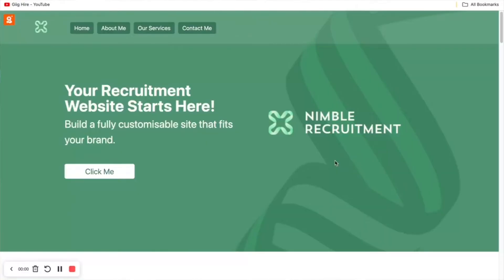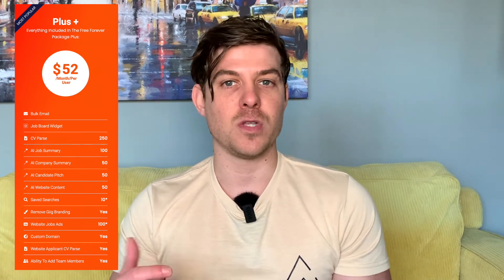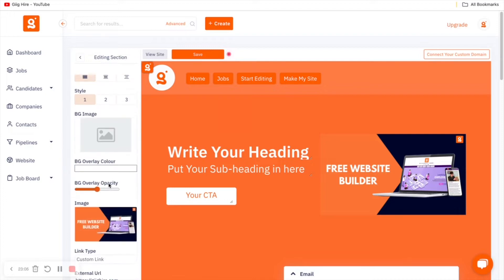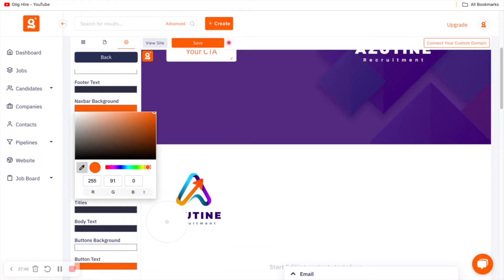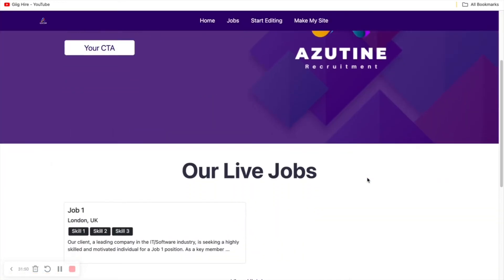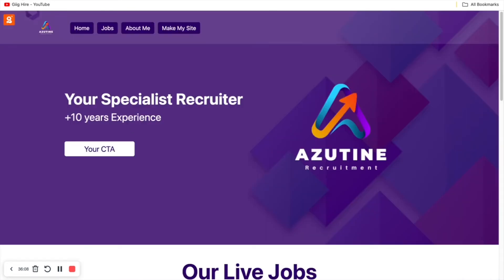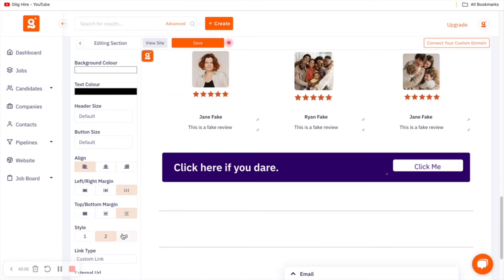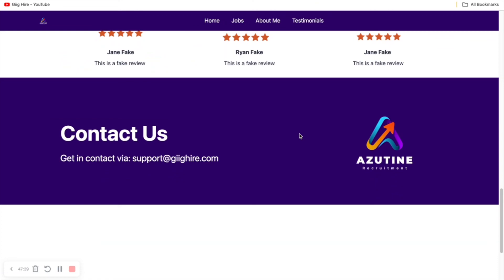How To Build A Recruitment Website In Under 10 Minutes Using Giig's Free Website Builder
This video is a step-by-step guide that shows you how to build a recruitment website using the Giig Hire Free Website Builder.

Giig is an all-in-one tool designed to give Freelance Recruiters and Small Recruitment businesses all the tools needed to build a successful recruitment company.

As of time of recording the platform contains:

- A Website Builder
- ATS
- CRM
- Job Board
- Selection of AI tools

The Free Forever version of Giig has no trial period and you can sign up for it without using a credit card.